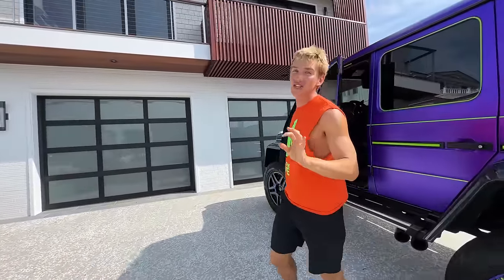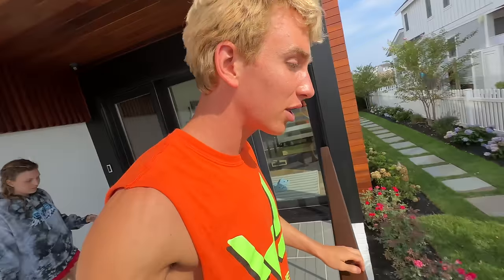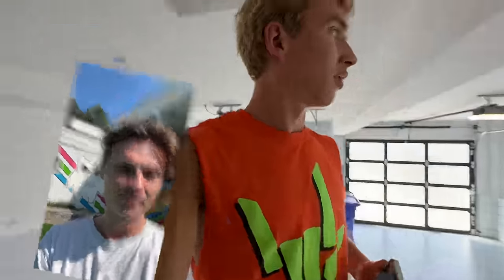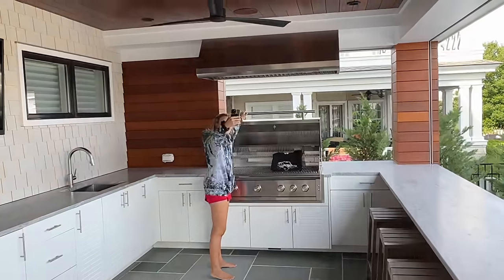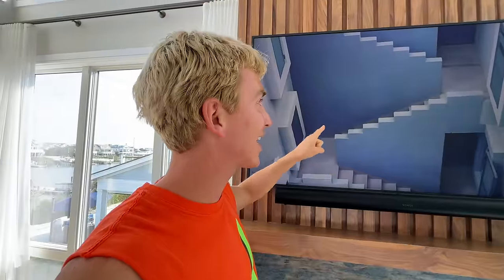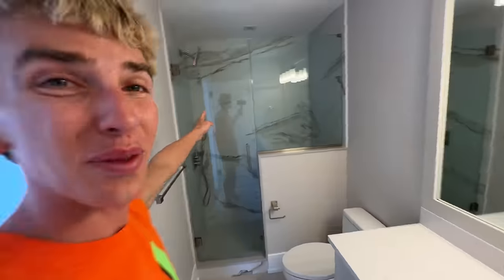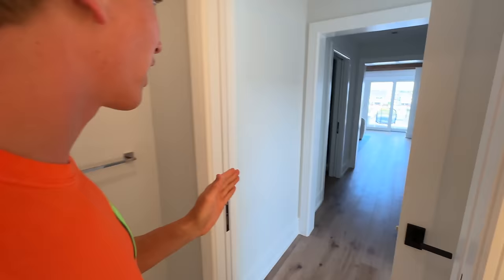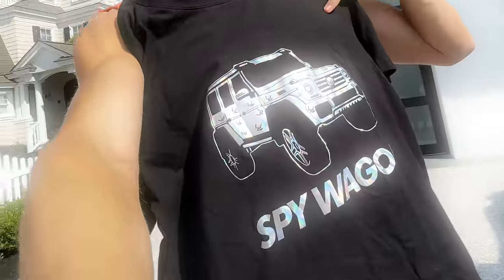Is Carter Sharer Moving Houses?!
Recently Stephen Sharer and his brother Carter Sharer raced lamborghini's on the gaming channel and Stephen posted "SELLING my LAMBORGHINI SHARERGHINI?! (Carter Sharer Cried)" but now Carter Sharer went back to the team RAR house and Grace Sharer and Steven went house shopping for @CarterSharer while he was on iPhone Face Time. Will carter Sharer like this brand new house that is at the beach?! Could this be Carter Sharer's new beach house?!